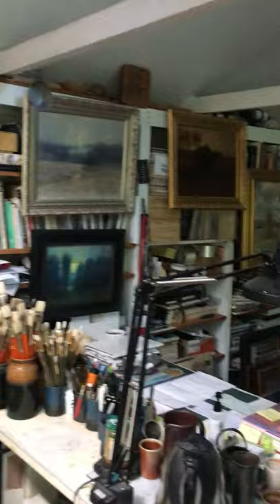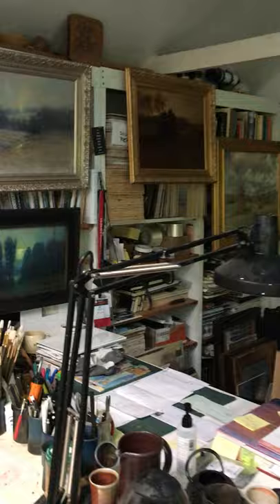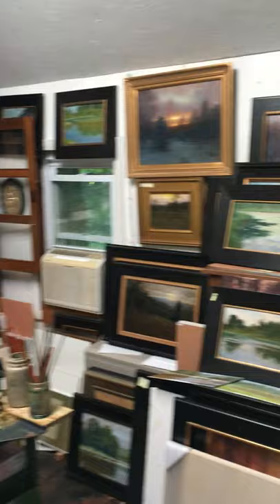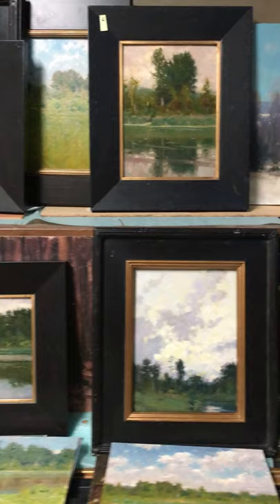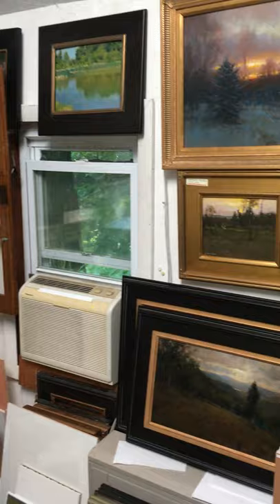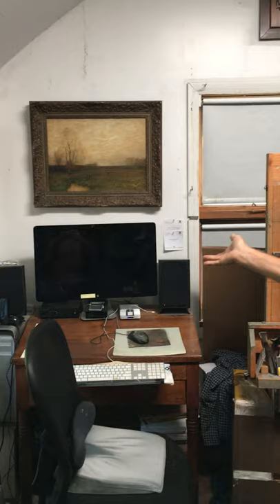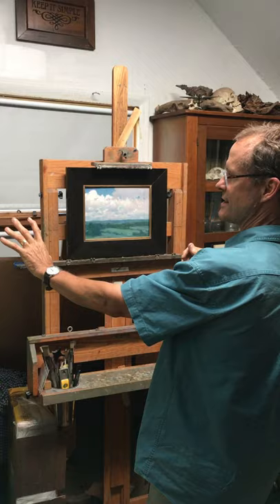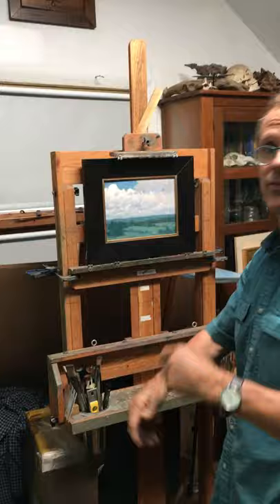Lily Pad Gallery West | Virtual Gallery Night July 2020 | John MacDonald